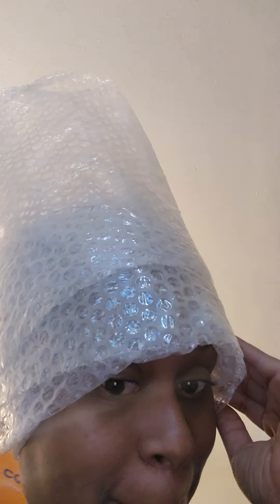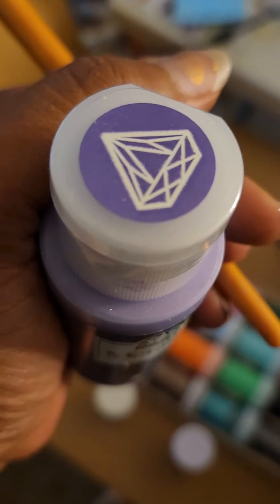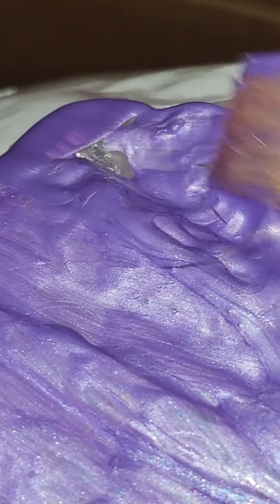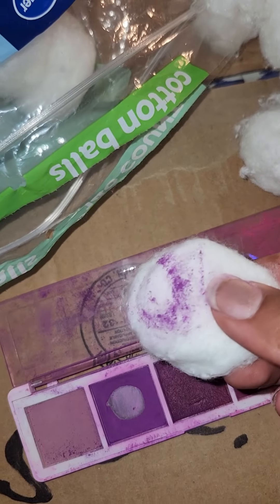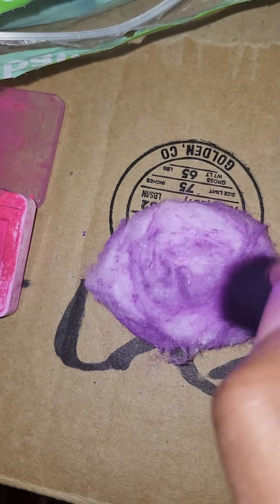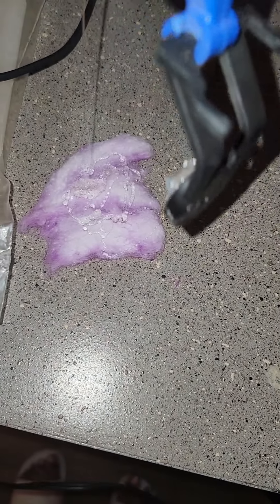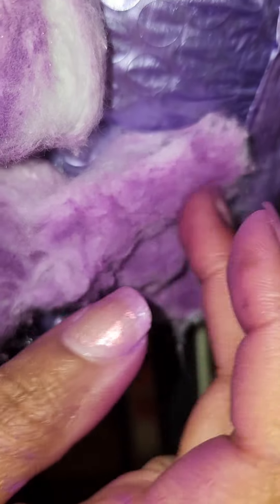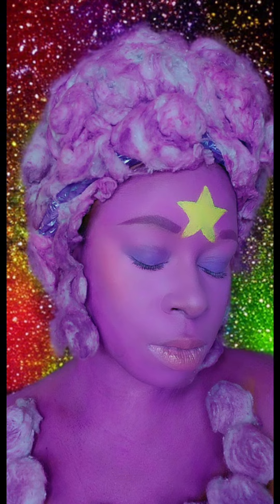Lumpy Space Princess headpiece 💜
This was the first time I actually sat down and created a headpiece for a look😍 Any other time I run Amazon or a prop place, but this time I wanted to challenge myself. Of course, I struggled bad, so Superman Zach came to the rescue and helped me build the mold. Then I went in and painted it an amethyst color to match LSP's pretty color💜 I will definitely say be careful with the hot glue gun, obviously because it burns😅 Stay tuned for future content of me designing and creating my own headpieces and props for cosplay💋❤️‍🔥❤️‍🔥❤️‍🔥